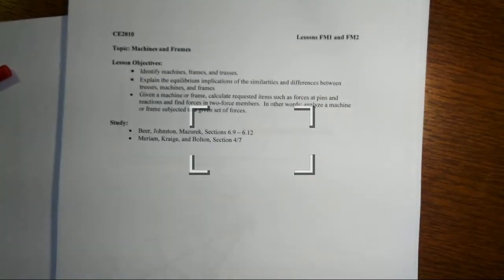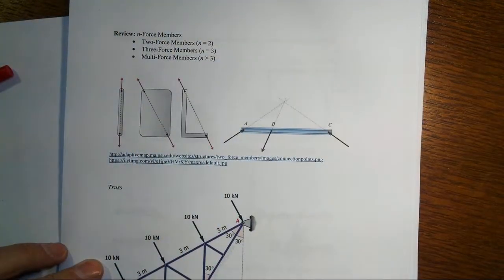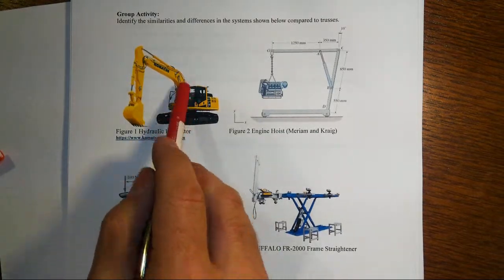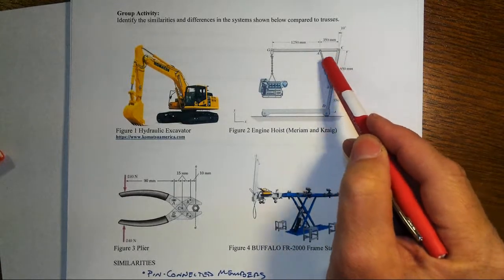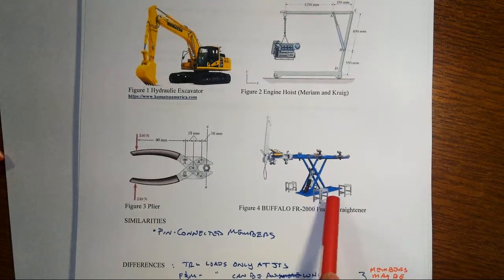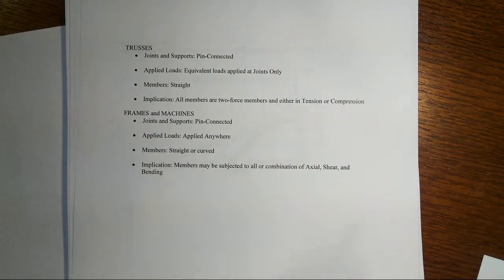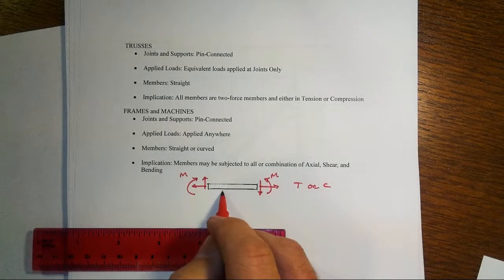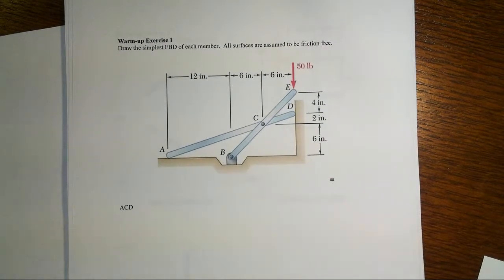FM1 Frames and Machines Intro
Similarities and Differences of Trusses, Frames, and Machines are illustrated in this video.  Critical aspects of the analysis of the systems are shown.